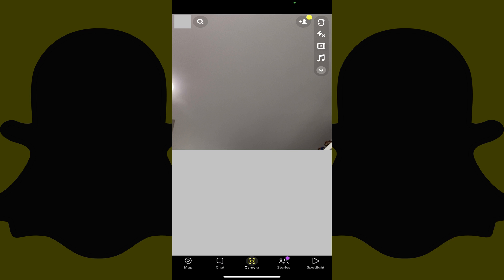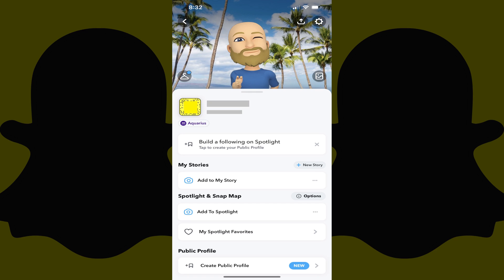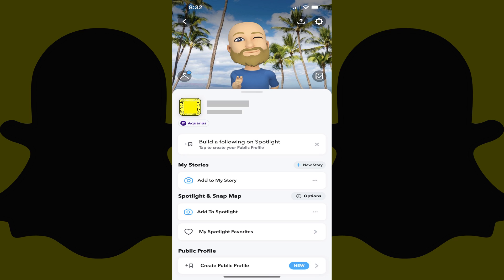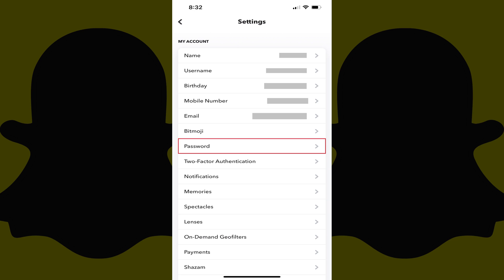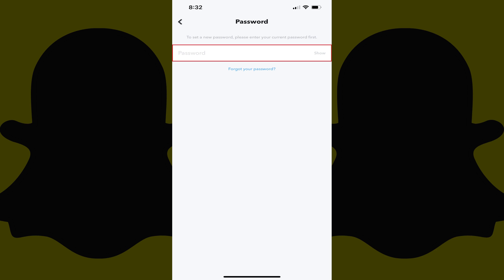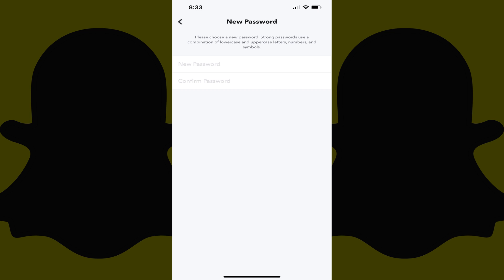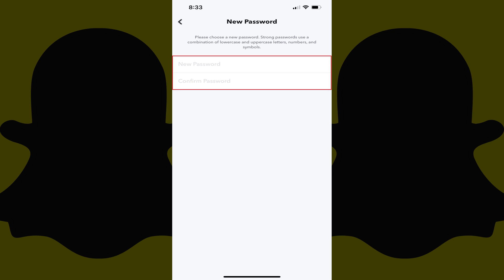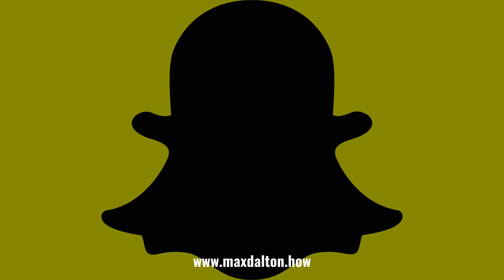How to Change Snapchat Account Password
In this video I'll show you how to change your Snapchat account password.

Timestamps:
Introduction: 0:00
Steps to Change Snapchat Account Password: 0:28
Conclusion: 1:42

Did you forget your Snapchat password and you need to reset it? Check out my video that will show you how to do that

Video Transcript:
While Snapchat does it's part in enabling you to send self-destructing messages, videos and images, you still have to do your part to keep your account safe and keep people out of your account. The easiest thing you can do to keep your Snapchat account secure is to change your password on a regular basis. While changing your Snapchat password is relatively easy, you'll want to keep in mind the Snapchat password requirements, which are that your Snapchat password must be eight characters in length, and include at least one capital letter and number.

Now let's walk through the steps to change your Snapchat account password using the Snapchat app for iPhone, iPad and Android devices.

Step 1. Launch the Snapchat app on your iPhone, iPad or Android device. You'll land on your Snapchat home screen.

Step 2. Tap your Snapchat profile icon at the top of the screen. Your Snapchat profile screen is displayed.

Step 3. Tap the "Settings" icon. Your Snapchat settings screen is shown.

Step 4. Tap "Password." The Password screen is displayed.

Step 5. Enter your existing Snapchat password, and then tap "Continue." The New Password screen is displayed.

Step 6. Enter what you want to be your new Snapchat password in both the New Password and Confirm Password fields, and then tap "Save." A message is shown on the screen letting you know that your Snapchat password has been successfully changed. You'll need to use your new Snapchat password going forward.